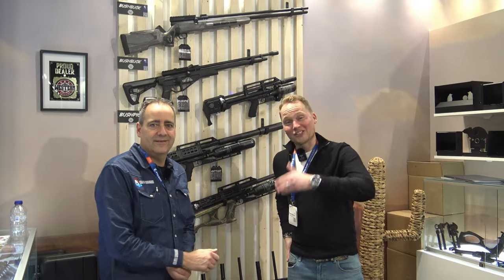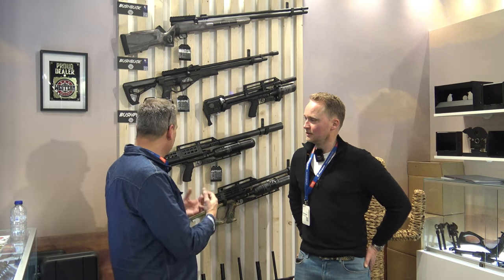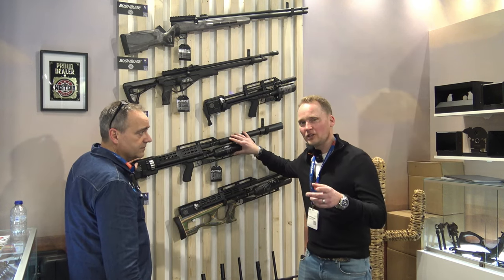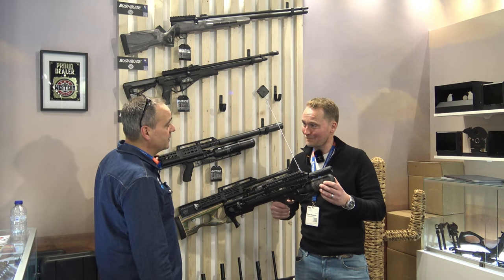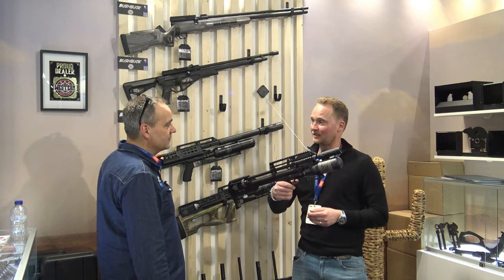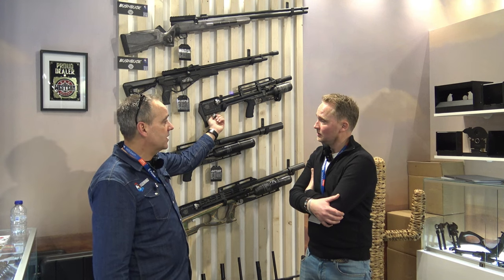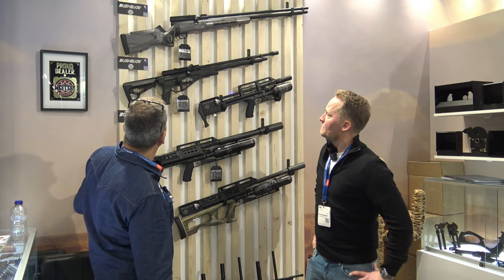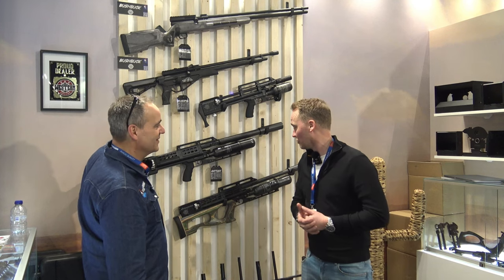Western Airguns - IWA 2024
Western Airguns staan bekend om kracht, stevige afwerking en precisie!
In deze video spreken we met Bert van Bluerooster over dit interessante merk.

Content:
0:00 Intro
0:20 Rattler & Sidewinder
3:55 Bushbuck .452